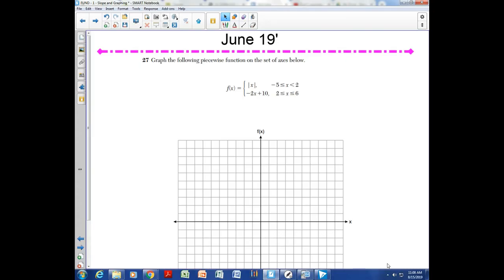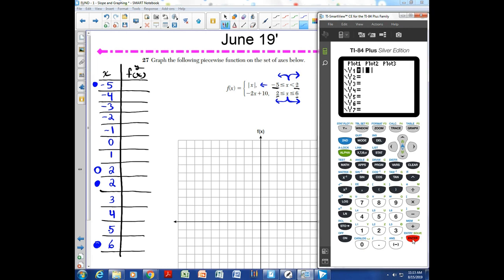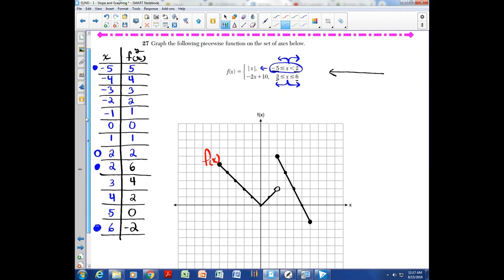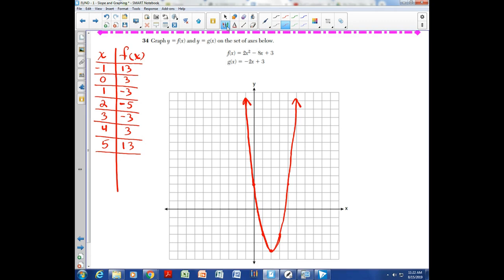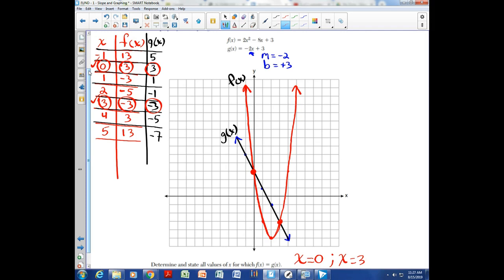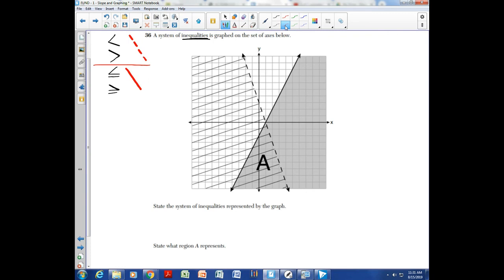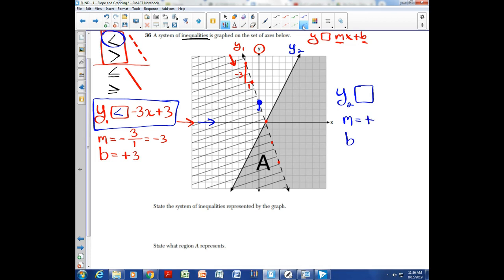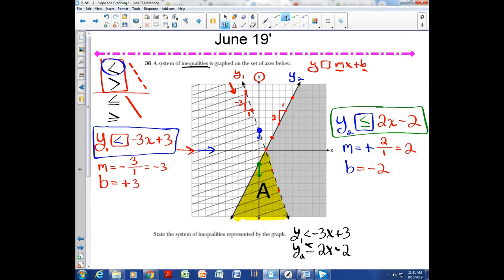Algebra June 19 Graphing Problems